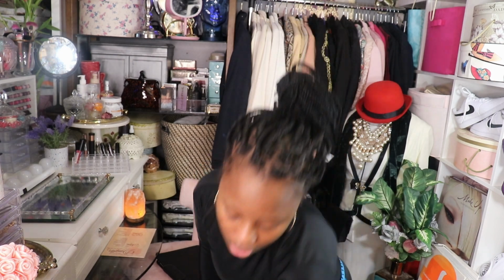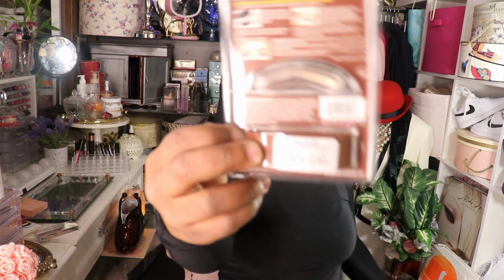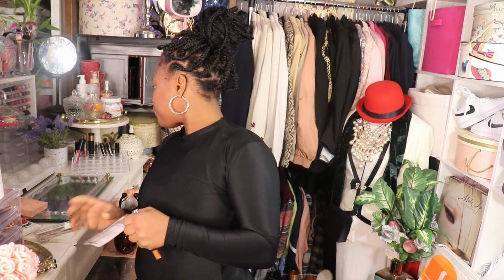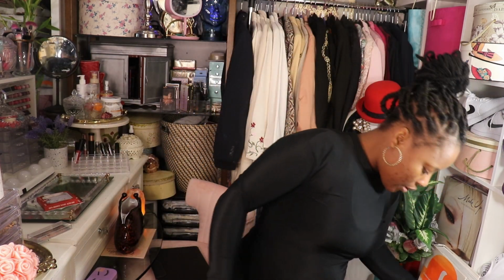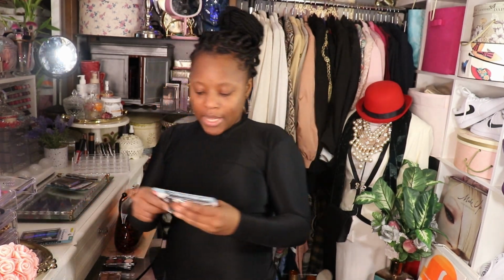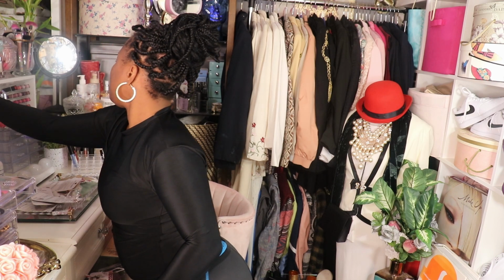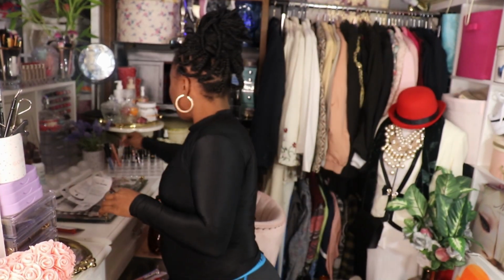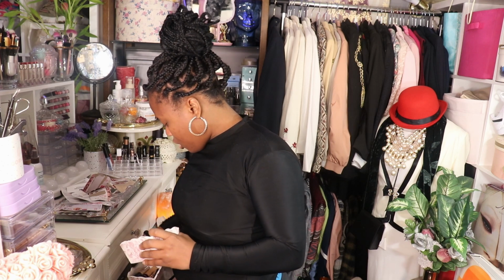FASHION FRIDAY | MAKE UP HAUL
To add to my make up collection, I look for make ups that are not only good but long lasting and affordable.